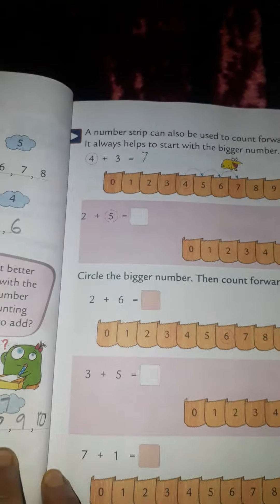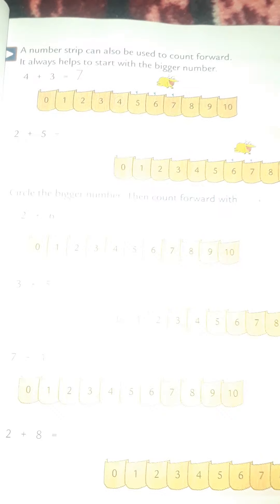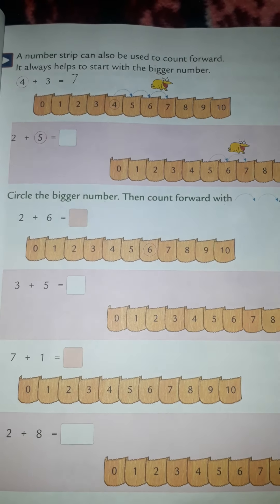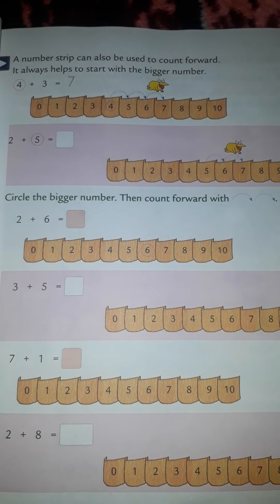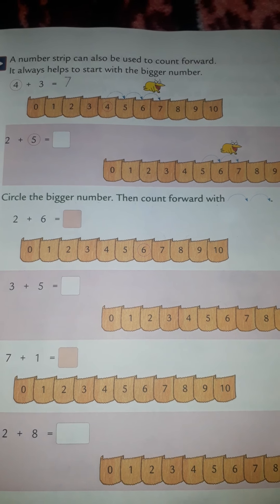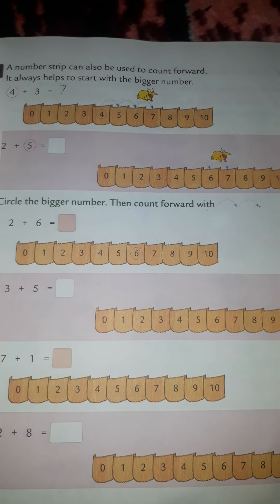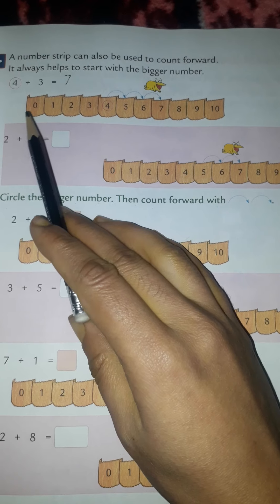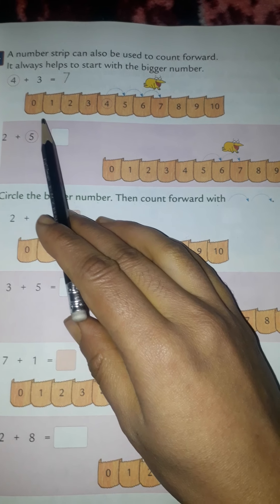27 January 2021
class:1st
subject: mathematics
Topic: Addition